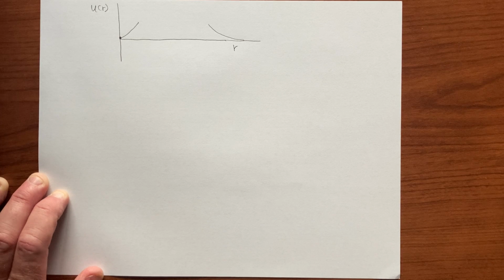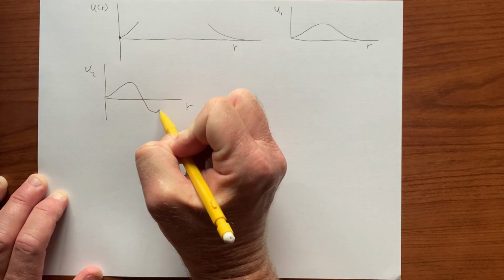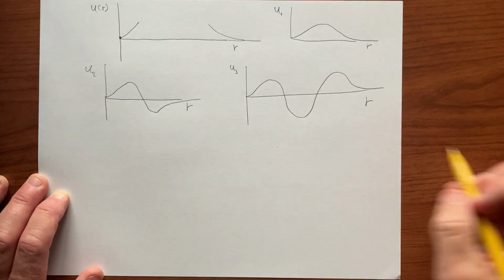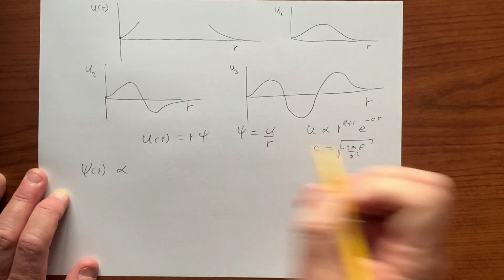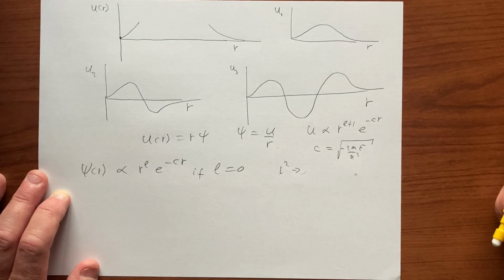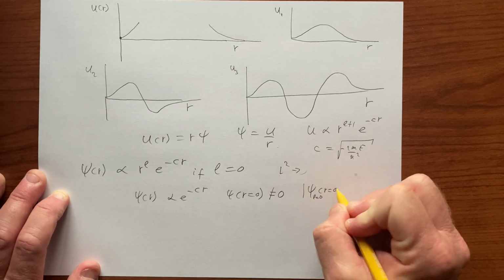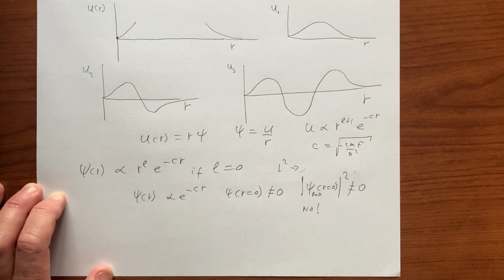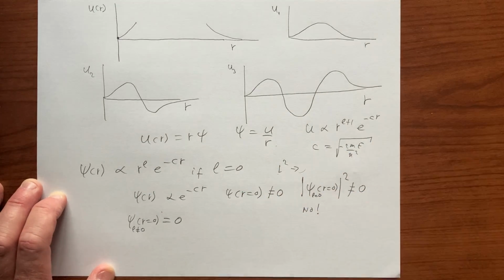Hydrogen wavefunctions for zero and non-zero l quantum number